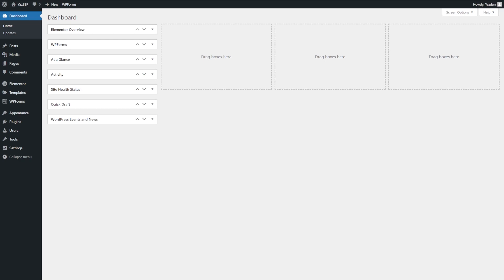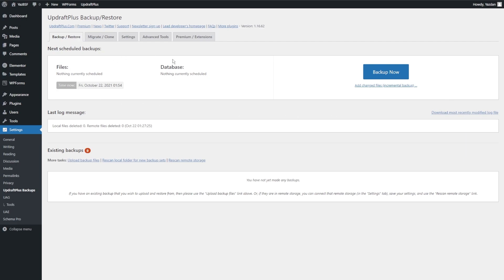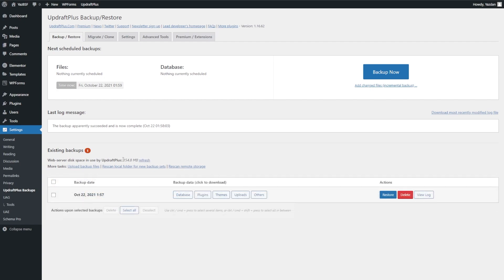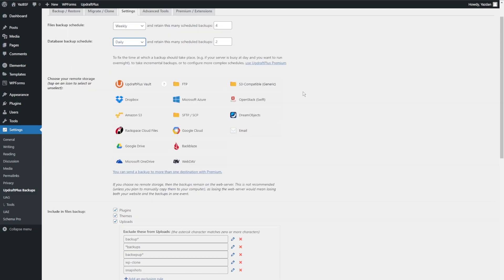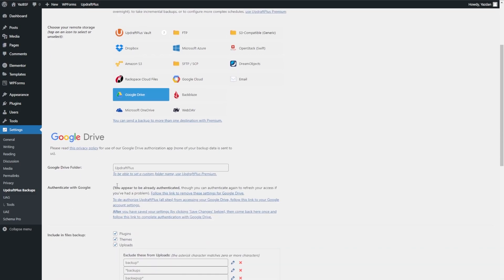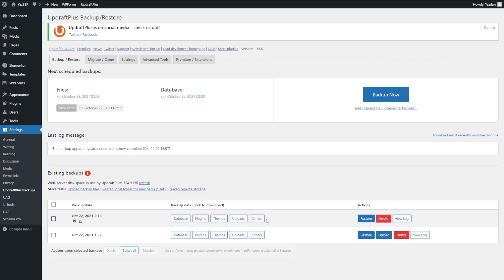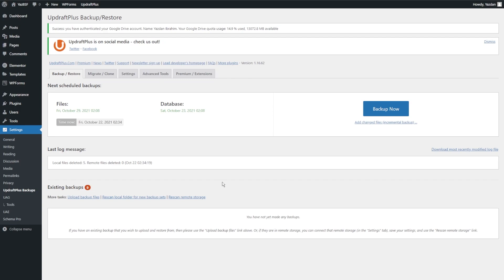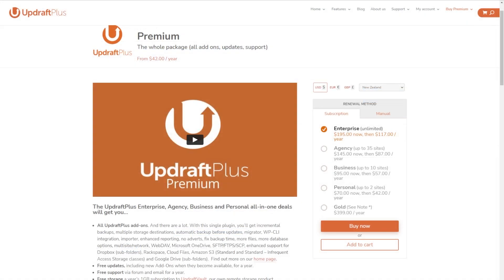How to Backup WordPress Website | WordPress Tutorial for Beginners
00:00 - Why you Should Backup WordPress Website
00:45 - How to Install our Backup Plugin
02:20 - How to Create a Manual Backup
05:00 - How to Schedule Automatic Backups
06:27 - How to Connect to Cloud Storage
10:55 - How to Restore your Backup

📰📰 Video Description 📰📰

If you have a WordPress website, it is essential to create regular backups for it.

If anything happens to your WordPress website, it can be a nightmare if you do not have any recent backups for the website.

In this video, we show you how you can backup WordPress websites using a plugin called UpdraftPlus.

This free plugin allows you to backup your WordPress website and restore these backups as well.

Updraft Plus also comes with features that allow you to schedule regular backups for your WordPress website and options to backup up your website to cloud storage solutions like Google Drive and Dropbox.

🎵🎵 Music 🎵🎵